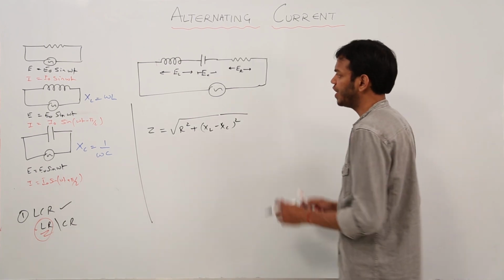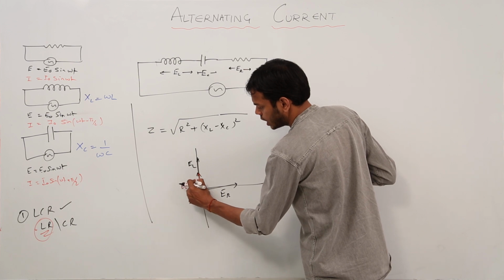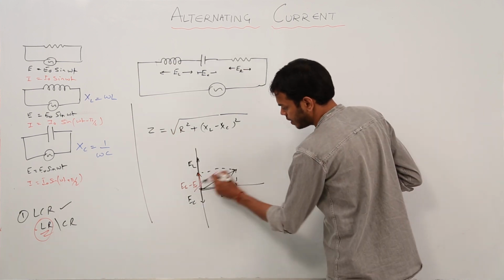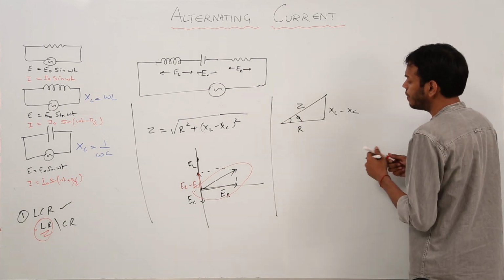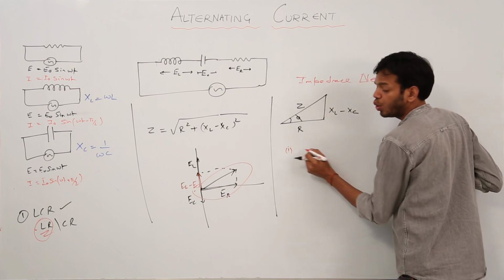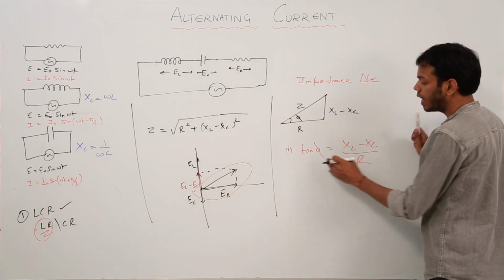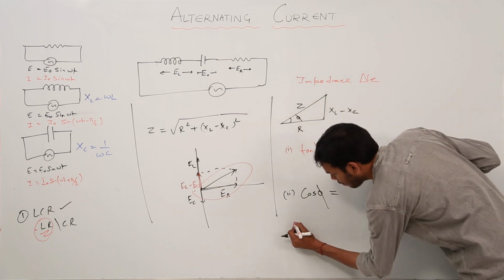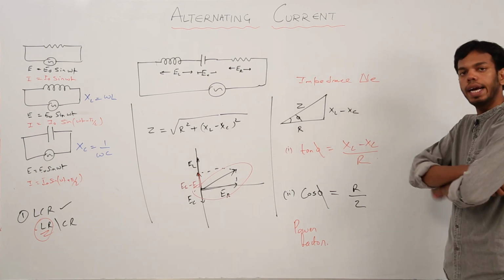Free Best Online Video l Alternating Current l Class 12th I Physics I ICSE I Chapter 5 I L13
Alternating Current, AC, EMI and Electromagnetic waves have been explained in this bullet course and each and every minute detail has been covered so that students have a thorough understanding and can deal with any question based on this topic.